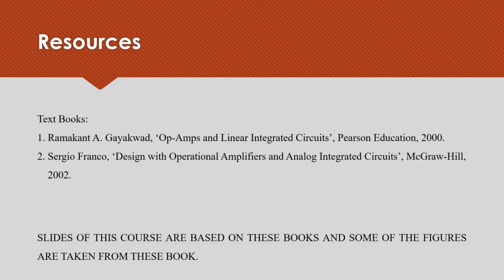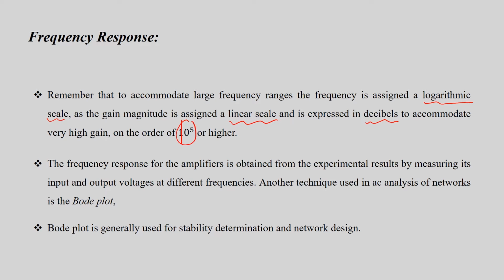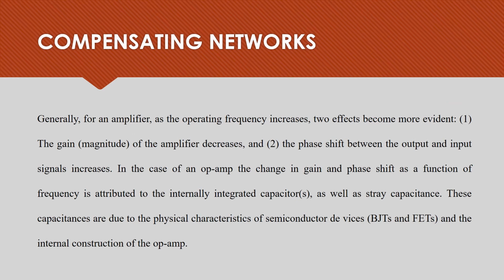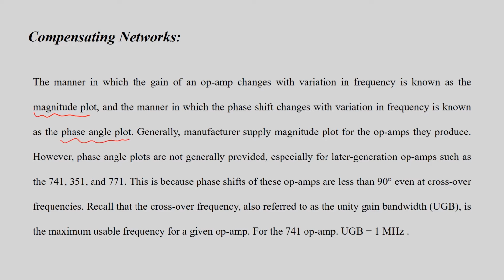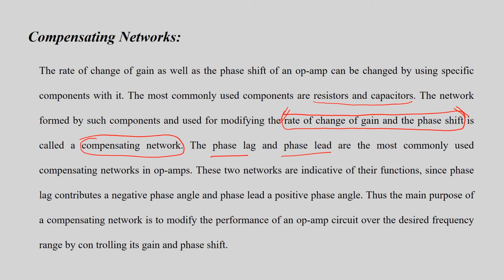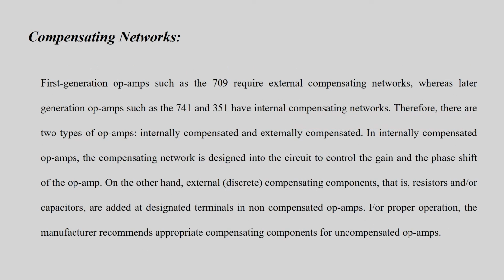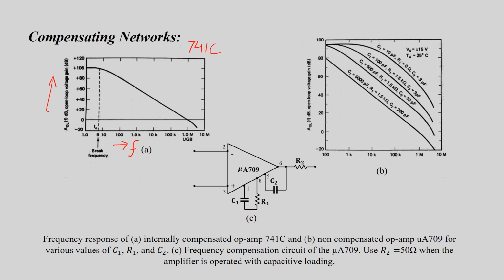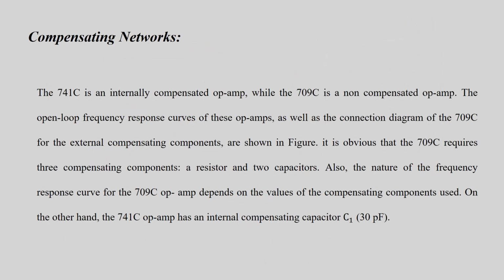L-3.1 Frequency Response of Op-Amp.